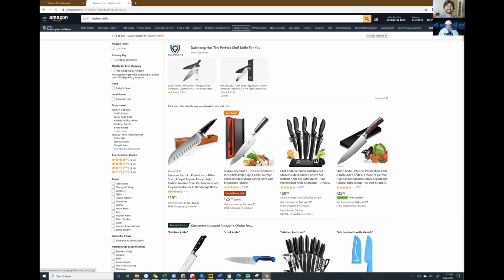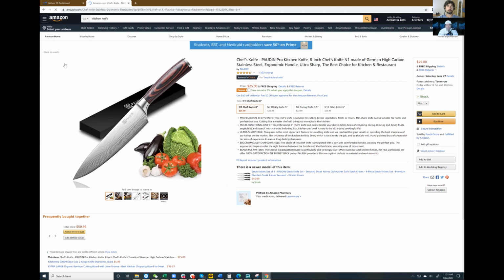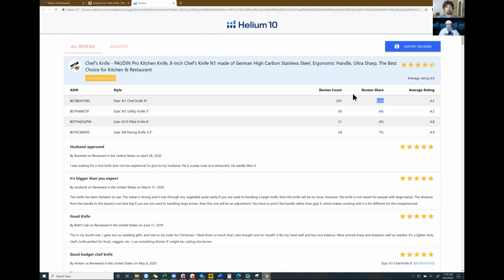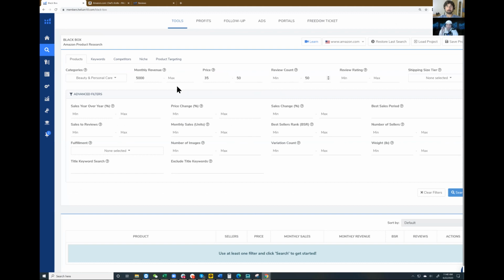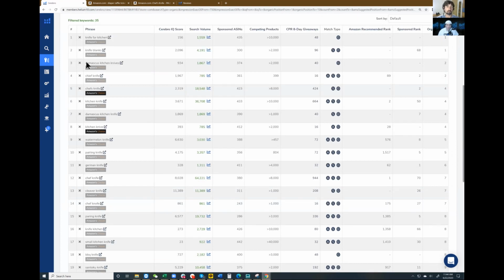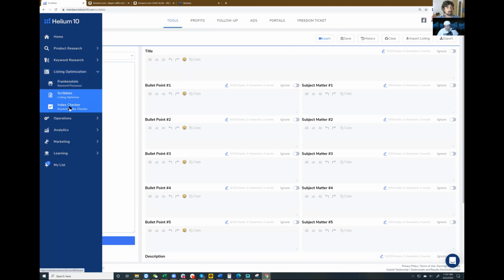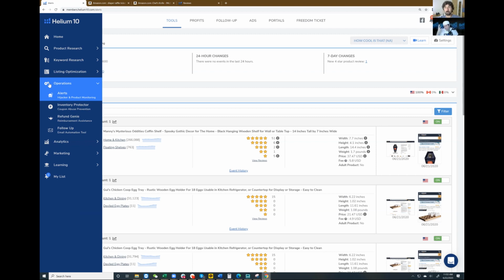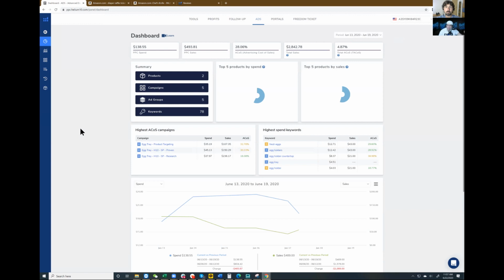Helium 10 Tutorial - FULL Step By Step Demo & Overview - With Bradley Sutton From Helium 10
In this Helium 10 tutorial, you'll get to see a FULL A-Z step-by-step demo, guide & overview of the Helium 10 tool. Presented by Bradley Sutton, director of training and chief brand evangelist of Helium 10 software.

📌 Read More About Helium 10 On My Blog Post 📌

📌 Timestamps 📌

00:00 I introduce the topic & our special guest
00:48 Bradley Sutton introduces himself
03:29 Helium 10 Chrome extension demo
14:15 I mention my Helium 10 tutorials playlist (linked below)
15:23 Product research (Black Box & Trendster)
19:44 Keyword research (Cerebro, Magnet, Misspellinator)
23:32 Listing optimization (Frankenstein, Scribbles, Index Checker)
24:59 I mention my free Helium 10 listing optimization course (linked below)
26:31 Operations (Alerts, Inventory Protector, Refund Genie, Follow Up)
31:54 Analytics (Keyword Tracker, Market Tracker, Profits)
33:16 Marketing (Portals, ADS)
34:43 I share discount coupon codes for Helium 10

(with over 350+ videos connected to selling on Amazon)

📌 WE FORGOT TO MENTION THIS 📌

Invest in Helium 10 set of tools, get free access to the Freedom Ticket A-Z Amazon course by Kevin King (Active 7 figure seller on Amazon). Freedom Ticket costs $997, but it comes free with the Platinum, Diamond & Elite plans of Helium 10.

📌 Playlists I've mentioned in the video 📌

(best Amazon advice from industry experts)

📌 Hashtags 📌